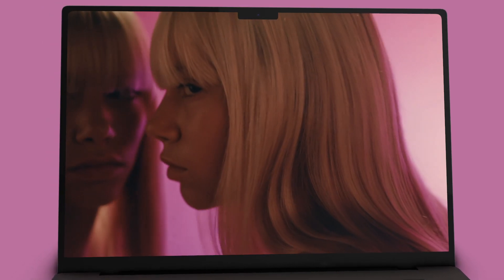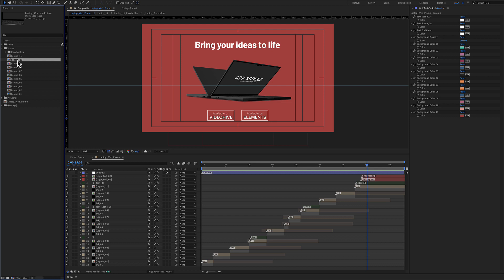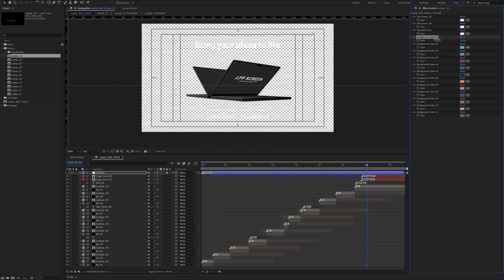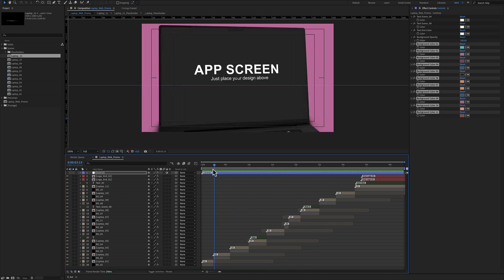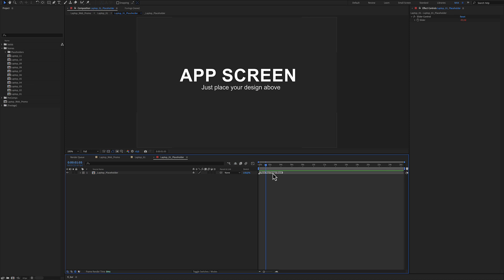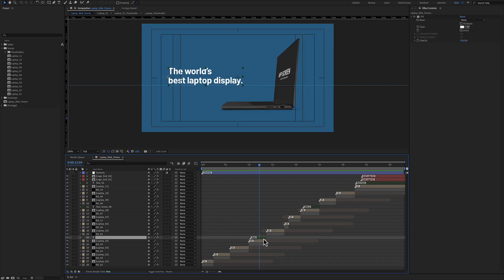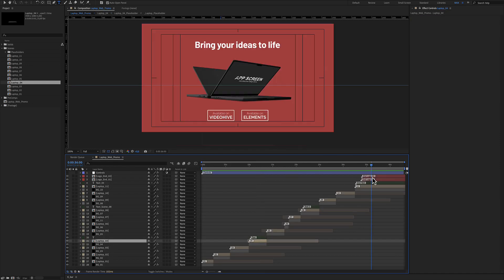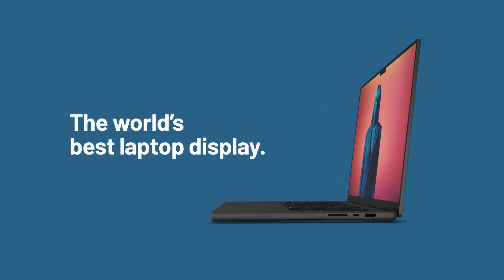3D Laptop Display Web Promo After Effects Tutorial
Bring your great app to life!
Create your next app promo ad or any application presentation video and use it in YouTube, Vimeo, or any social media hosting site!
Ideal for any app commercial, short promos or fast paced video using smartphone and tablet devices.
It’s really easy to use, simply edit the text and place your app screens as video or images.
There is no need for additional plugins.
This template is compatible with Adobe After Effects and Premiere Pro.